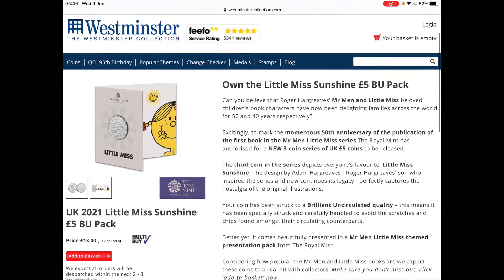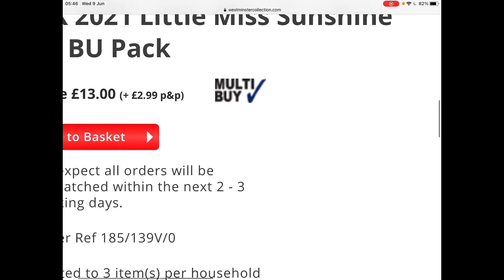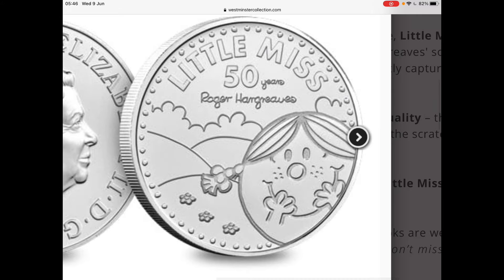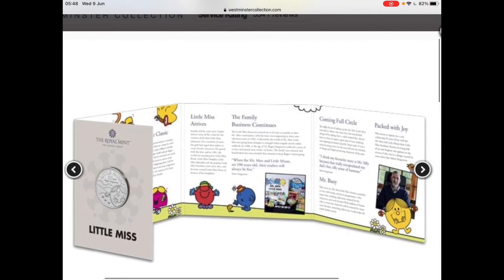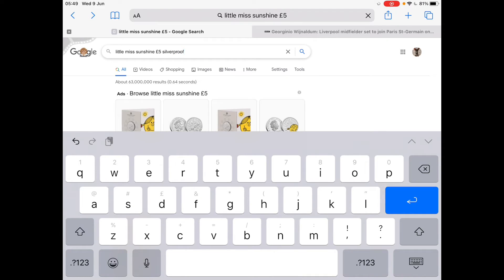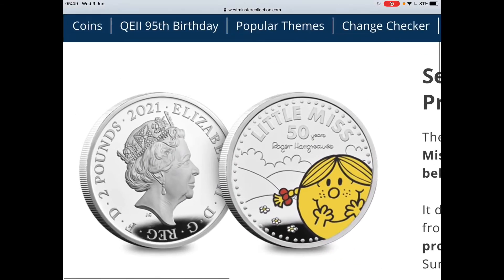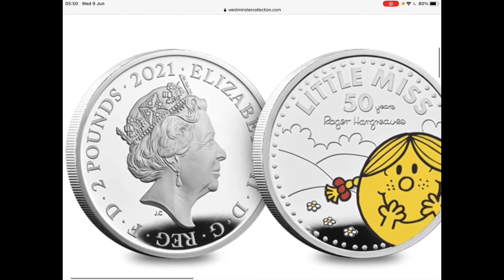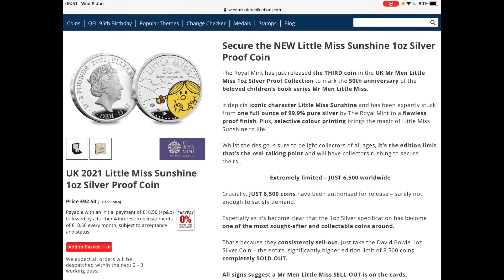Coins Series: 3 Episode: 4 - Little miss sunshine